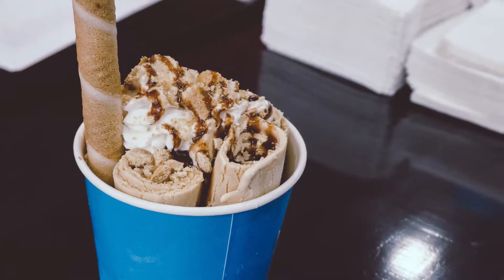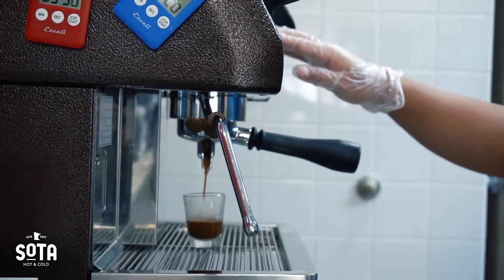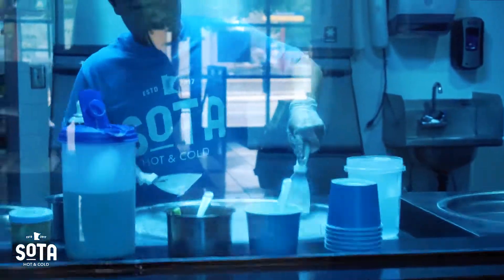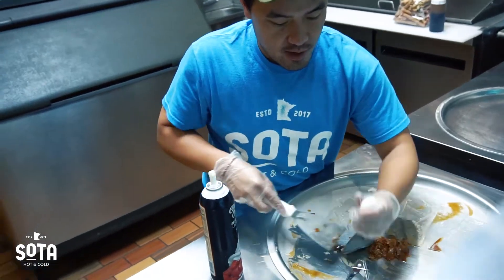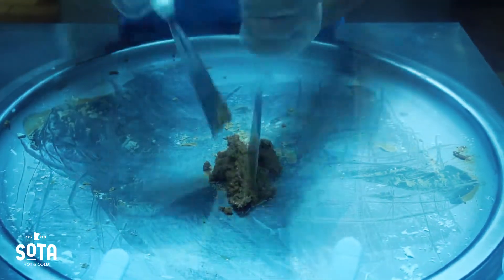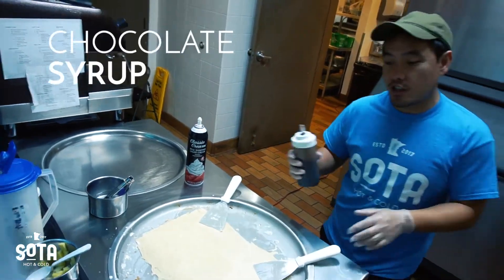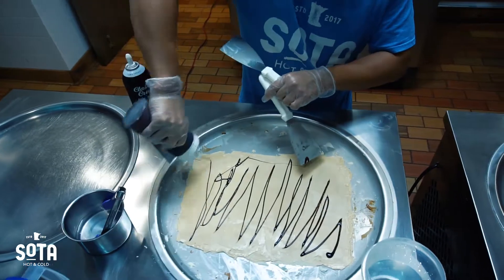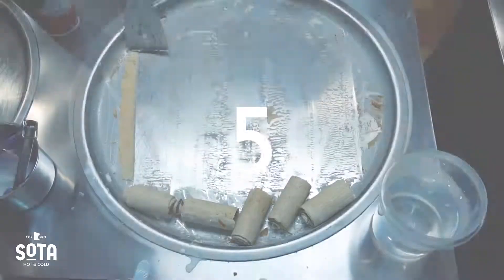Rolling Up with Sota Hot & Cold Ep 1: Espresso Express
SOTA Hot & Cold specializes in Thai rolled ice cream and Coffee! We're located in Saint Paul, MN on 394 University Ave W, Saint Paul Minnesota. We have a variety of choices for you and your friends to enjoy! Join the party!